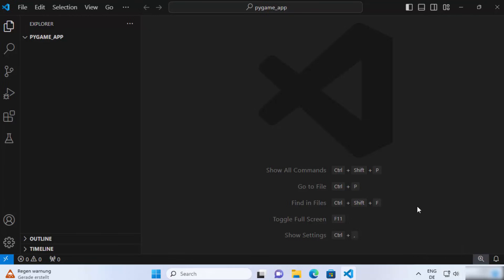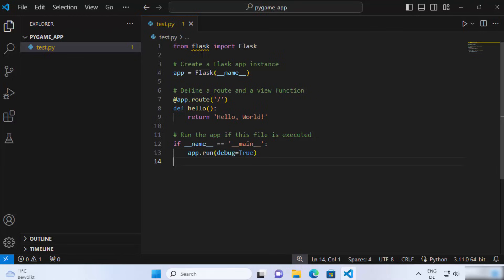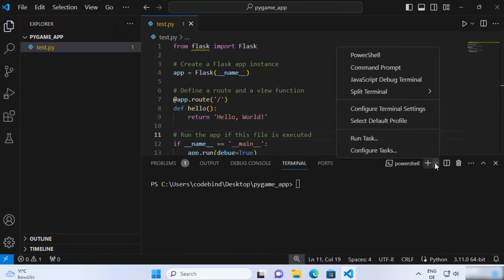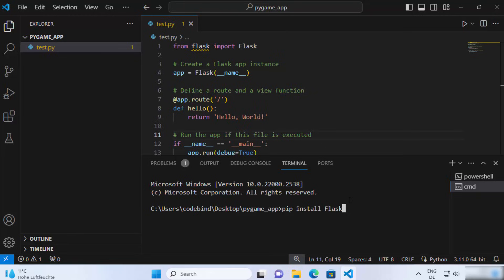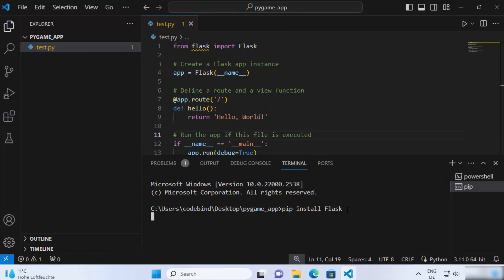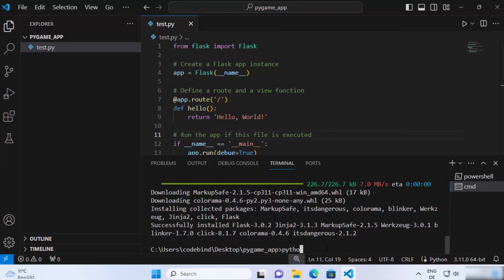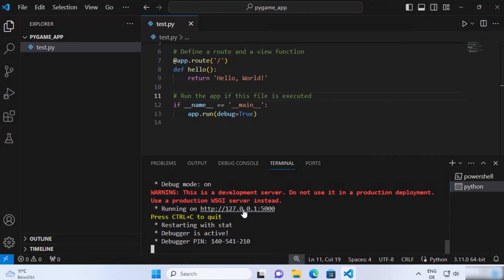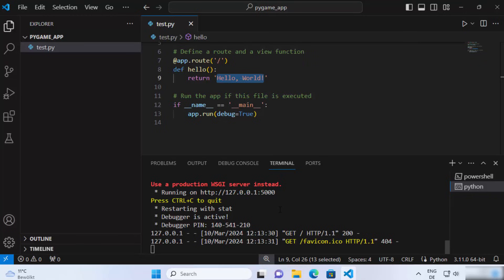How to Install Flask in Visual Studio Code with Sample API Example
Flask is a lightweight and powerful web framework for Python, perfect for building web applications and APIs with ease. Integrating Flask into Visual Studio Code (VS Code) provides a seamless development experience for creating Python-based web projects. In this tutorial, we'll walk you through the step-by-step process of installing Flask in Visual Studio Code and demonstrate how to create a sample API using Flask, enabling you to kickstart your web development journey with confidence.

**Step 1: Install Python and Visual Studio Code:**

1. If you haven't already, download and install Python from the official Python
2. Similarly, download and install Visual Studio Code on your computer.

**Step 2: Create a New Folder for Your Flask Project:**

1. Open Visual Studio Code.
2. Create a new folder for your Flask project using the File Explorer sidebar in VS Code.

**Step 3: Open a New Terminal in Visual Studio Code:**

1. Open a new terminal in Visual Studio Code by selecting Terminal - New Terminal from the menu.

**Step 4: Create a Virtual Environment (Optional but Recommended):**

1. In the terminal, navigate to your project folder.
2. Create a virtual environment by running:
   python -m venv venv
3. Activate the virtual environment:
   - On Windows:

**Step 5: Install Flask:**

**Step 6: Create a Sample Flask App:**

1. Create a new Python file (e.g., `app.py`) in your project folder.
2. Open `app.py` in Visual Studio Code.
3. Write a simple Flask application, such as:
   ```python

   app = Flask(__name__)

   def hello_world():
       return 'Hello, World!'

   if __name__ == '__main__':
       app.run(debug=True)

**Step 7: Run the Flask App:**

1. In the terminal, navigate to your project folder.

**Step 8: Test the API:**

1. Open a web browser and navigate to `
2. You should see the message "Hello, World!" displayed in the browser.

Congratulations! You have successfully installed Flask in Visual Studio Code and created a sample API using Flask. You can now explore further and develop more complex web applications and APIs using Flask within the VS Code environment.